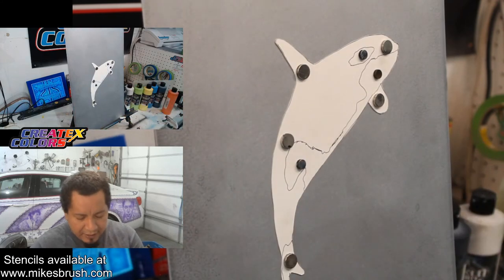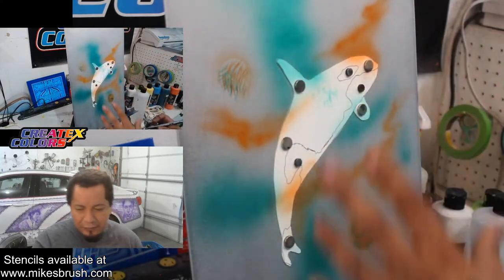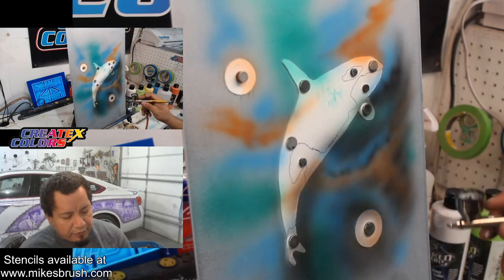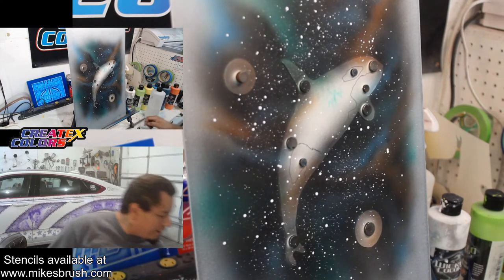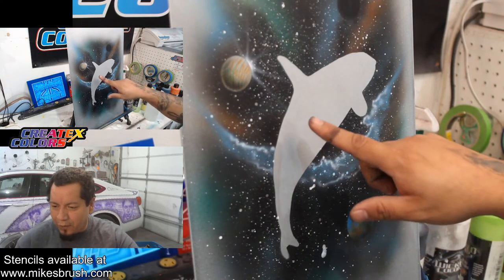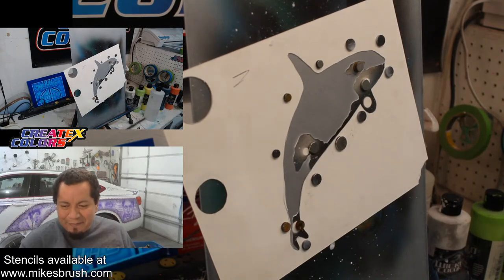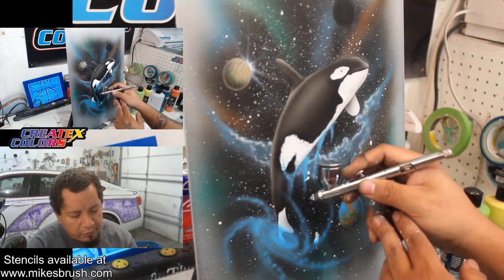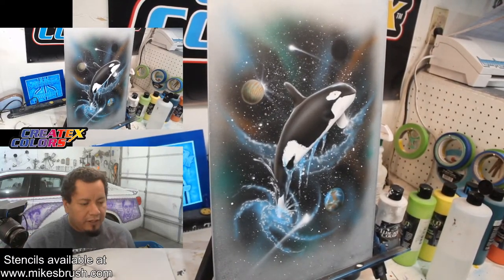How to Airbrush Space Whale